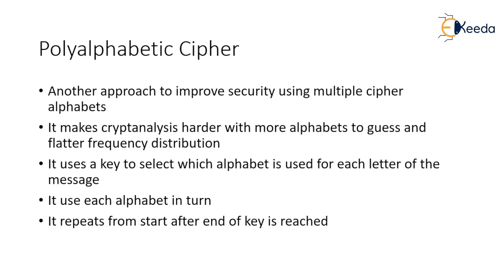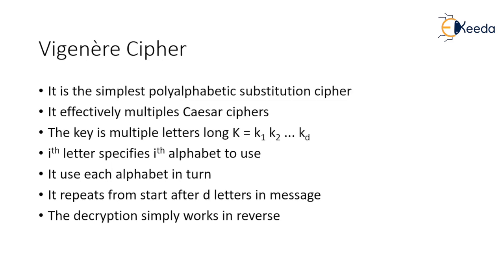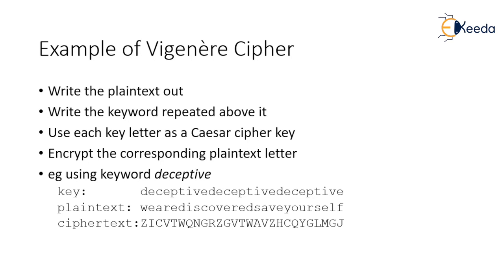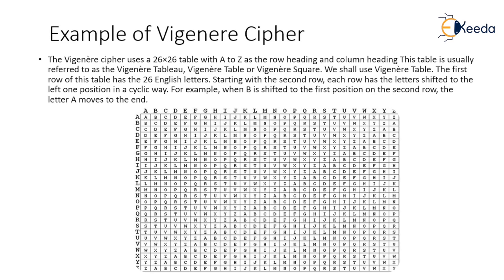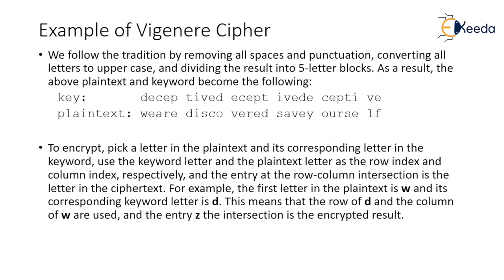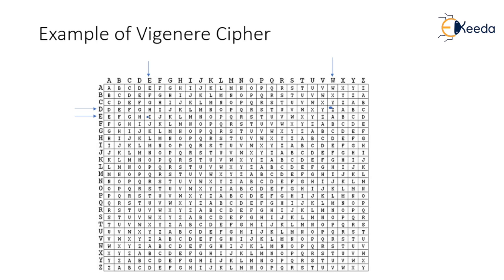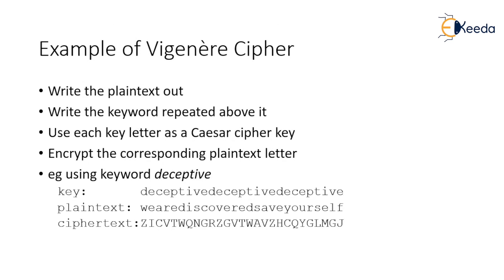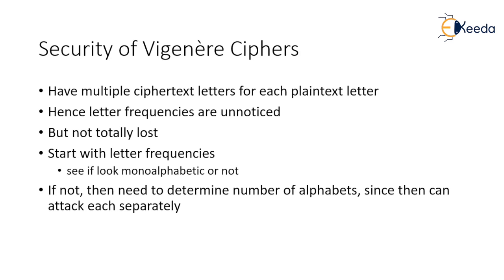Poly Alphabetic And Vigenere Cipher